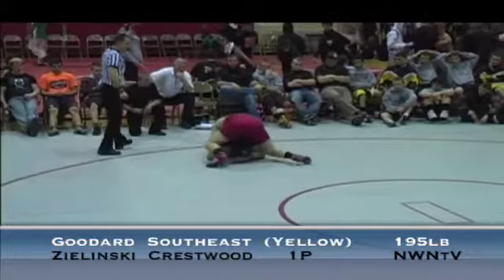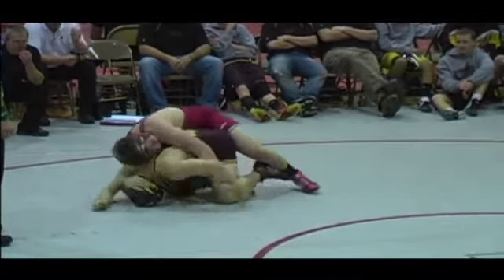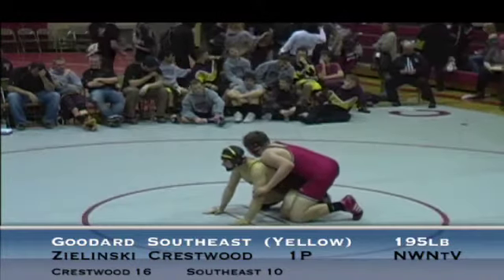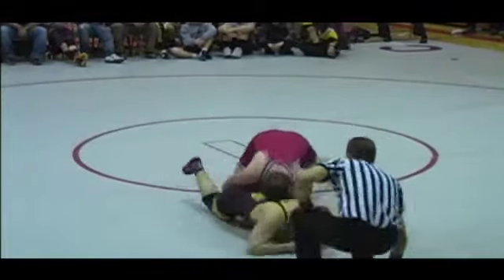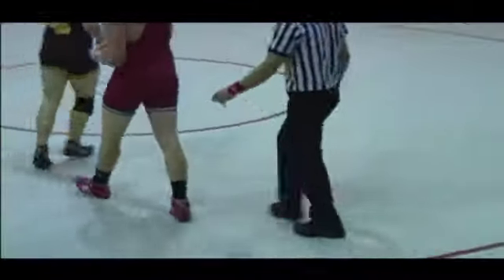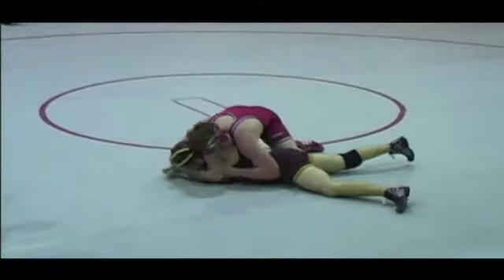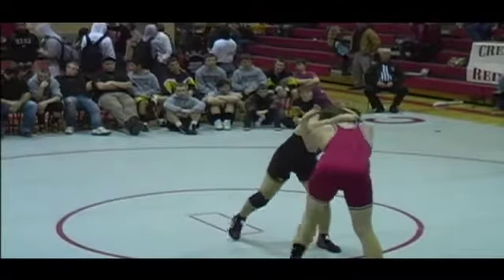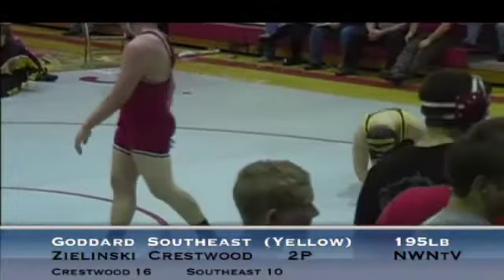195lb Match - Goddard (Southeast) vs Zielinski (Crestwood)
195lb Match between Southeast and Crestwood on 1/12/12.